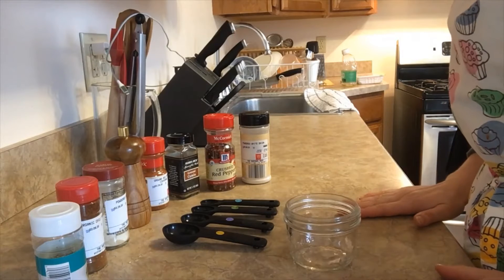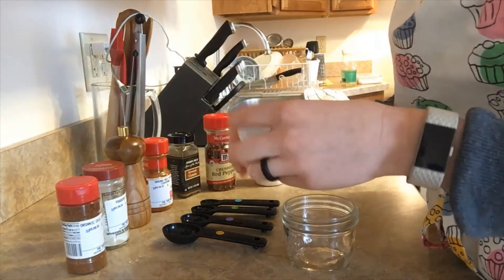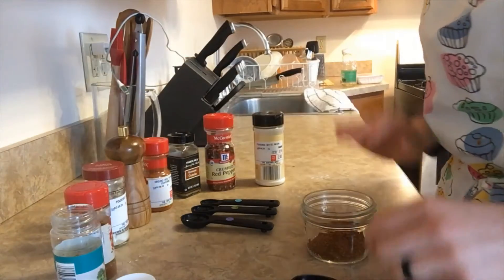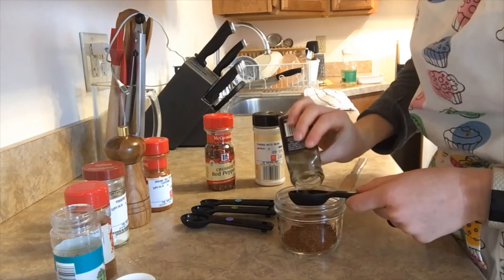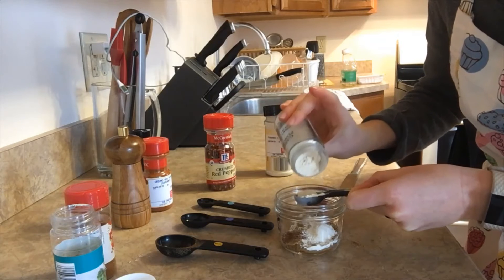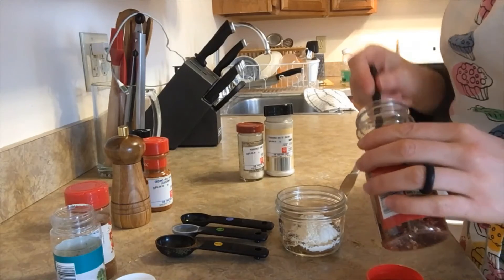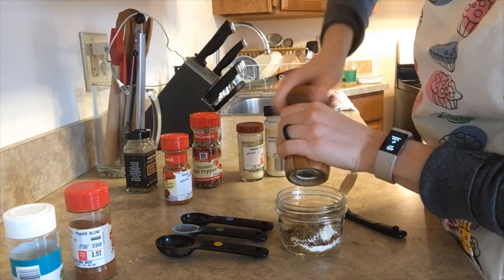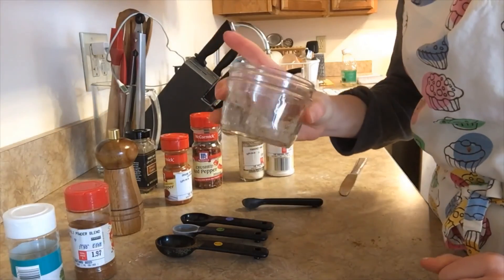Taco Seasoning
Making tacos? Try making your own taco seasoning. You might like it better than the packet!